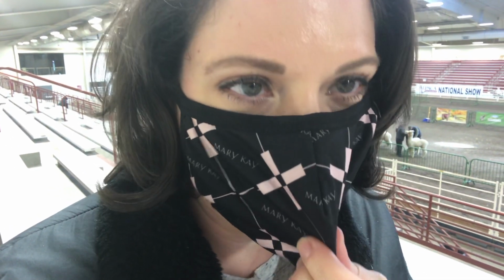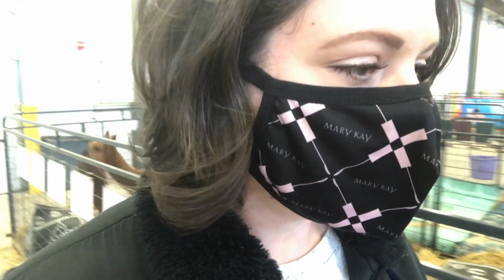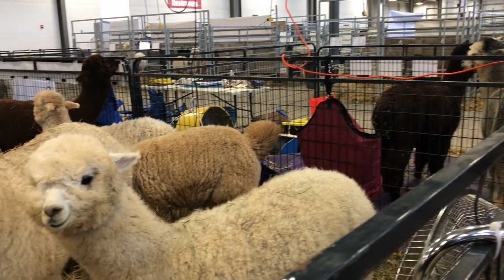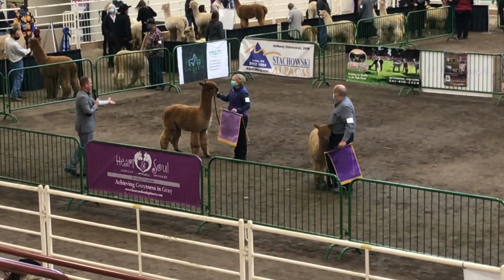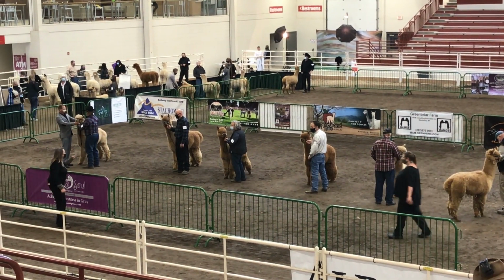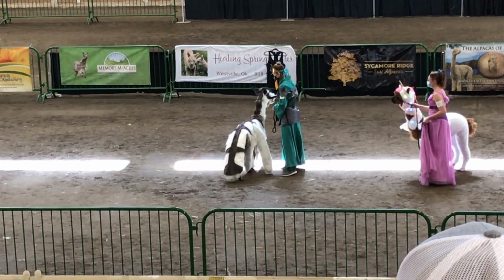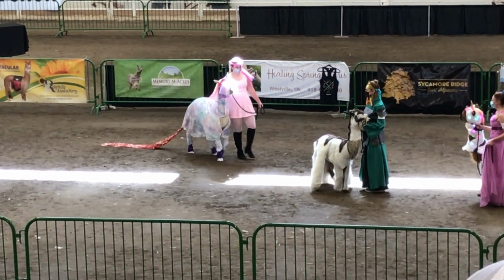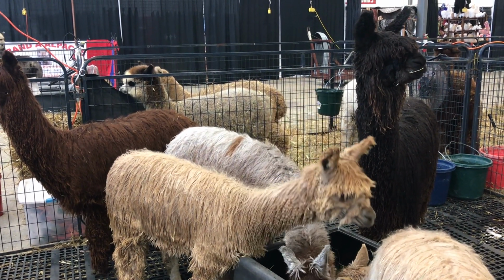Visiting the National Alpaca Show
Butterfield Alpaca Ranch is located among the rolling hills of south-central Nebraska with a focus on the luxurious natural fiber grown by the alpaca. Owner Tashia Butterfield is a knitter, crochet instructor, and fiber artist of anything alpaca. On this channel, she shares her alpaca life with her herd of over 30 alpacas and llamas.

✨ Interested in owning alpacas? Get Tashia's DISCOVER YOUR ALPACA LIFE e-workbook